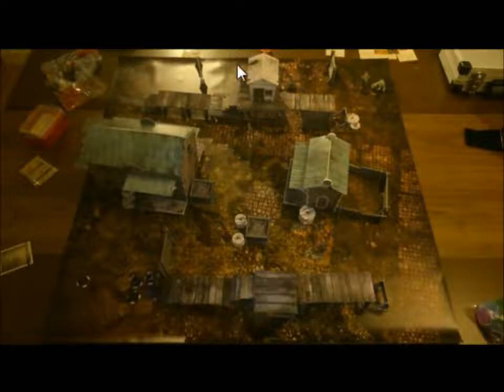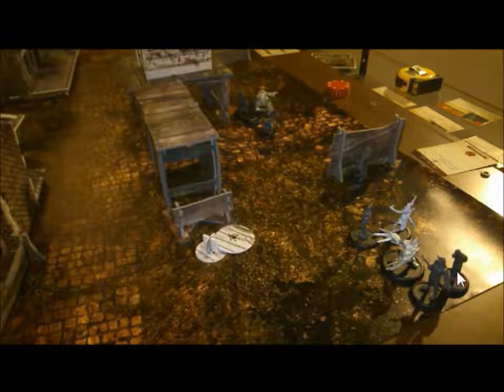Malifaux #18: Neverborn vs Guild (You Want Poison With That?)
I try out a poison themed crew with Collodi against my friend's Lucius. Lets see who's minions love them more!